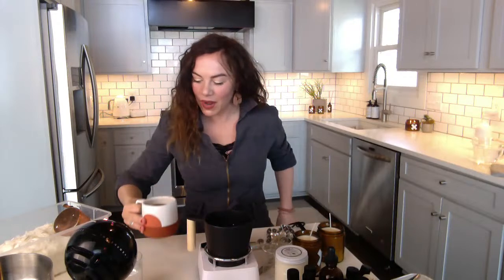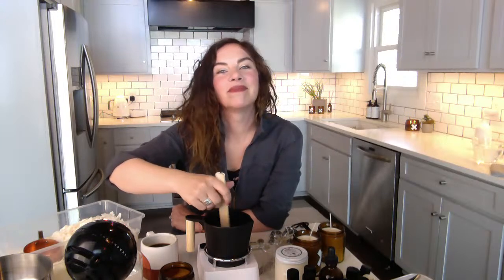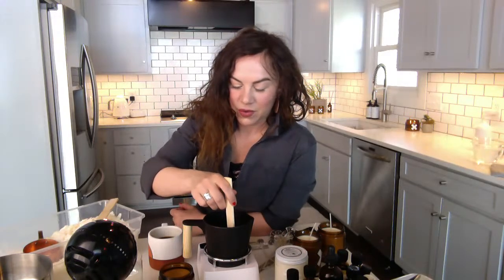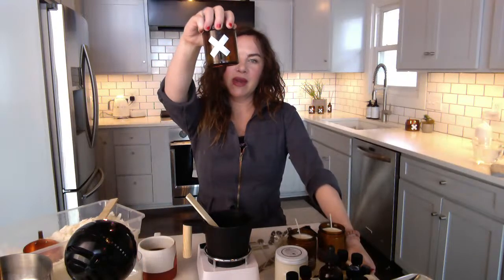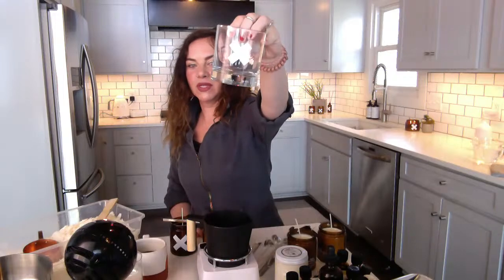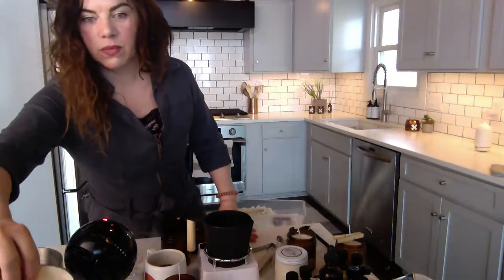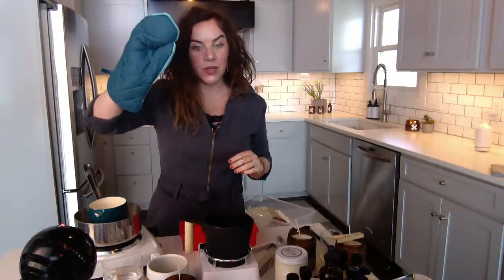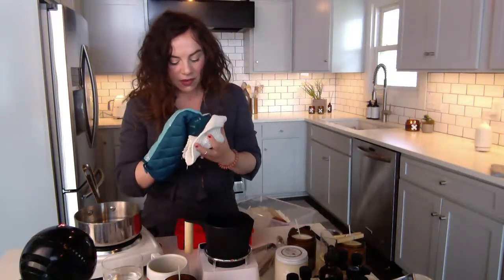Renegrade Virtual Fair: Wax Buffalo Candle Pouring Tutorial